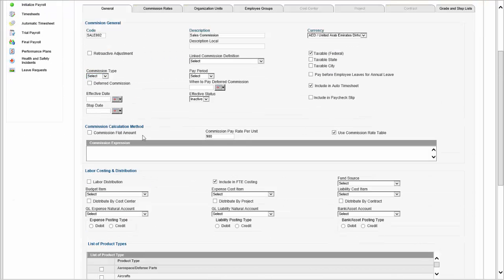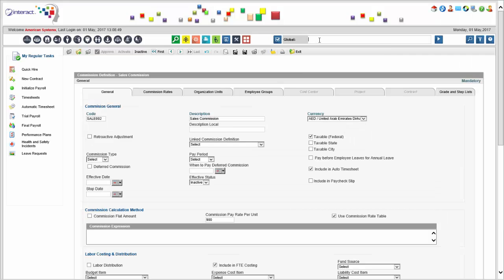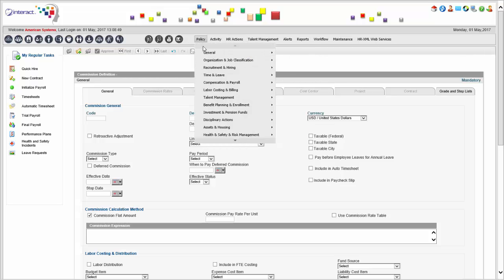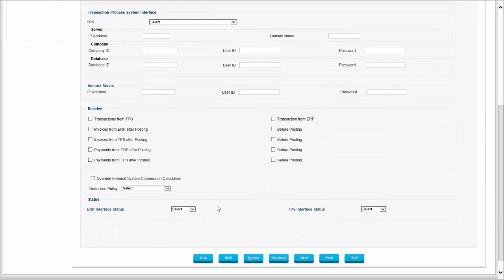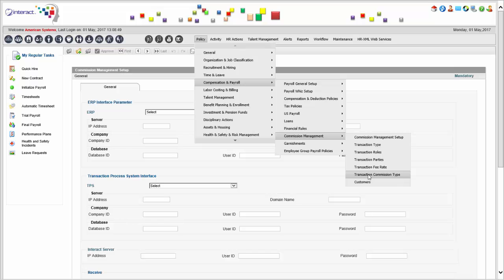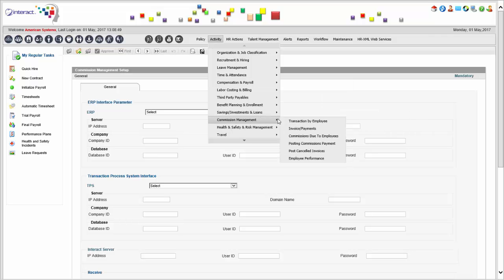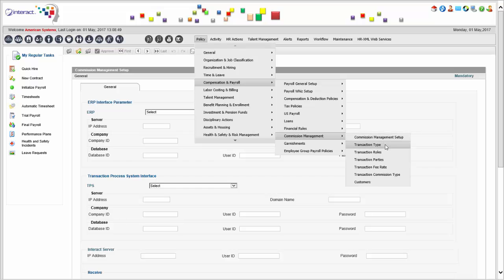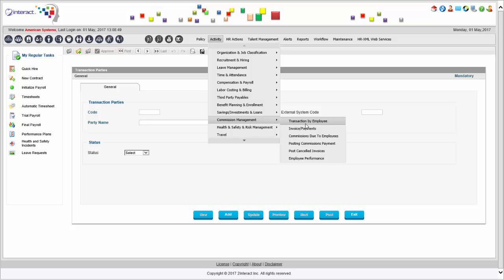Video 36 - Interact HRMS - Commission Management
Commission Management is a sophisticated module which covers extensive capabilities of calculating Sales Commissions of Employees based on Product Categories and complex Calculation methods to calculate a person’s Commission.  Commission Management is seamlessly integrated with Compensation and Payroll management and allows the user to import sales or other results based on which the Commission will be calculated or it can connect directly with external ERP systems to obtain information required for Commission calculation.  Commission Rate Tables can be maintained and different Commission Percentages can be defined based on Product Categories or Customers.  Commission Management can be used to track different types of Sales Transactions and their resulting Commissions even when Third Parties and External Agents are involved in the Sales Process.